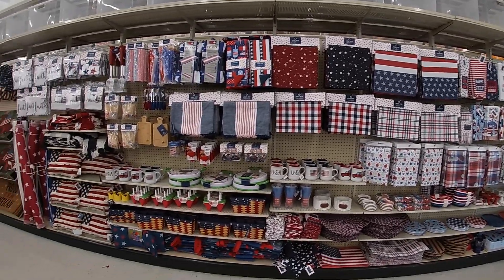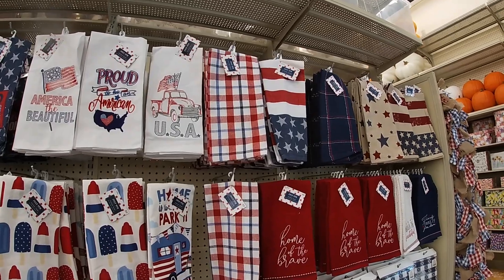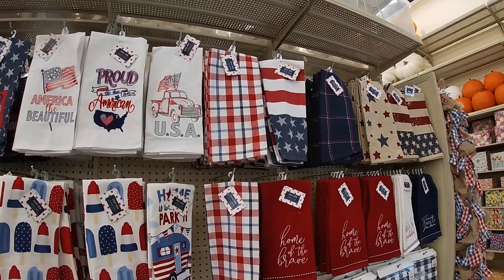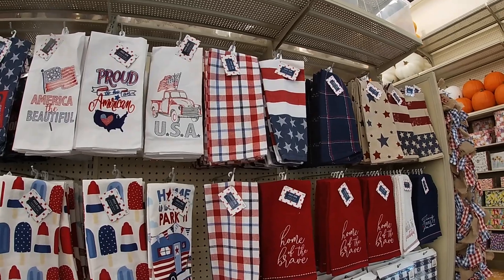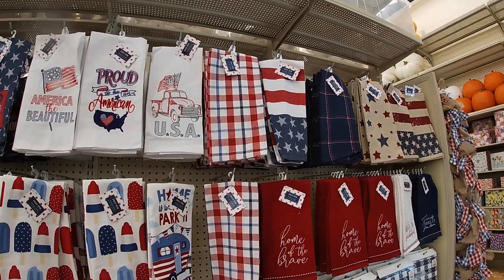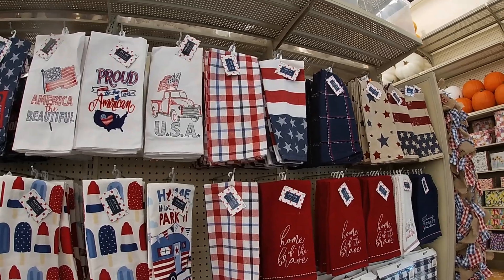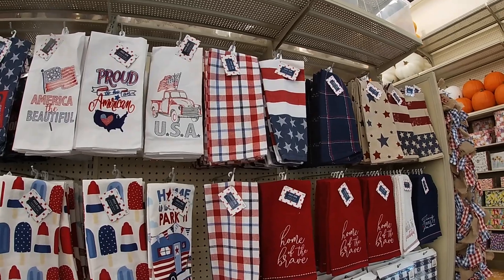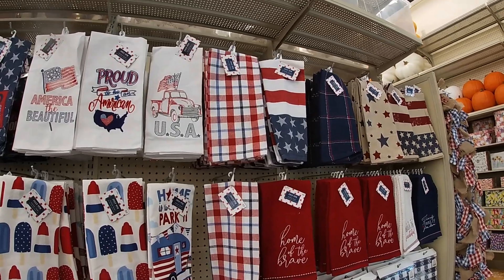Hobby Lobby 4th Of July Decor 2023 Full Walkthrough Shopping Vlog With Prices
Come browse with me at Hobby lobby for 4th of July decor full walkthrough

Amazon Favorites

FETCH

BABY REGISTRY